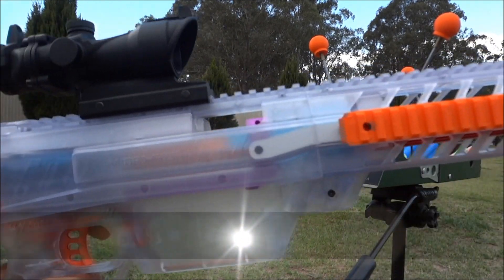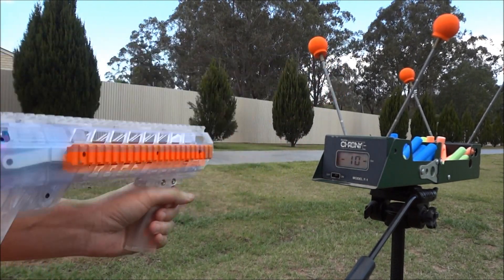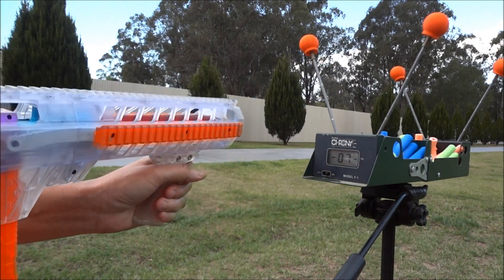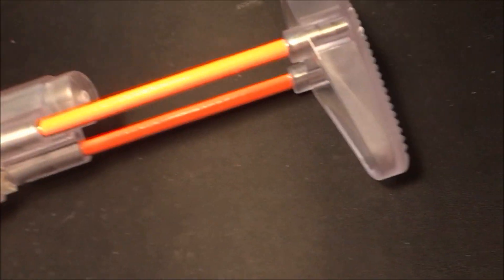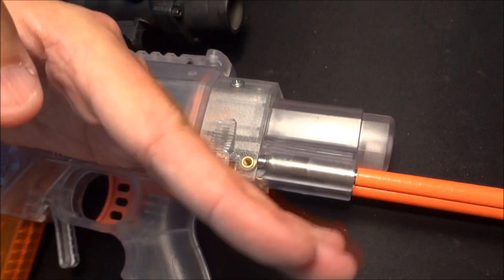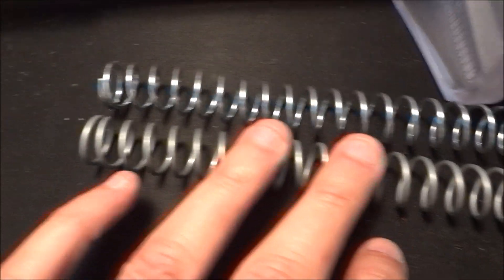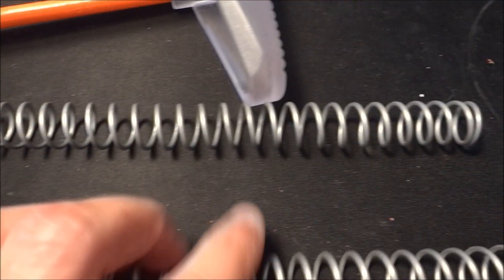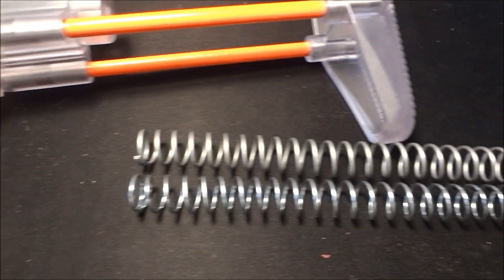BlasterTECH Prophecy-R BT27-Plus Spring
Our new designed and developed BT27-Plus Spring.  BlasterTECH 'BT27-Plus' spring for Prophecy-R blaster.  Designed and developed to generate more power and to get the most out of your Prophecy-R.  This spring features larger wire gauge/thickness for increased compression strength and overall power!  Works great with Expanded Plunger Tube and Power Stefan Kit or any other sealed breech.  FEEEELLL THAAAA POOOWWWWERRRRRR!!!  =)